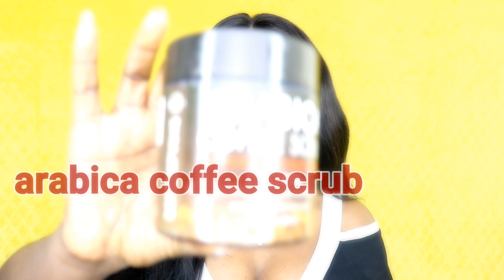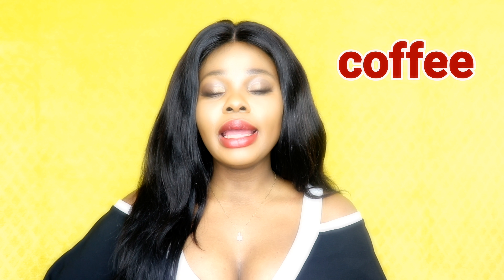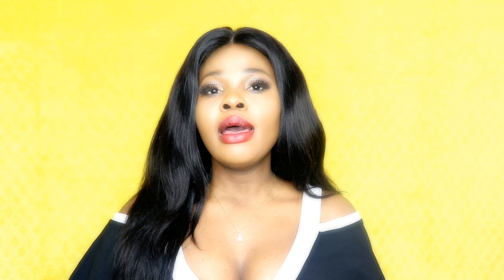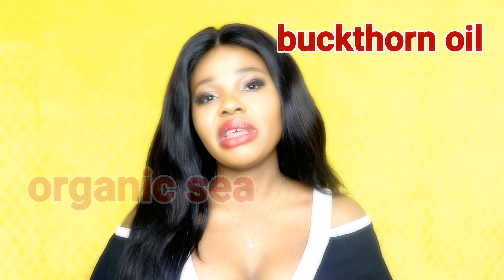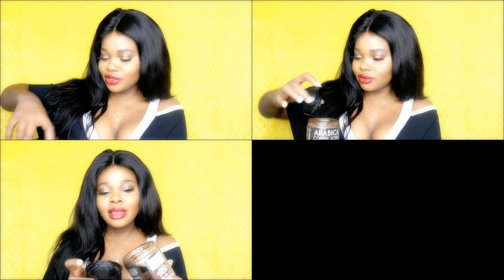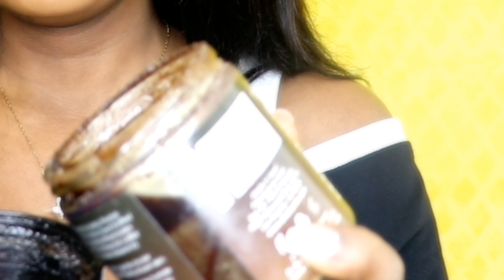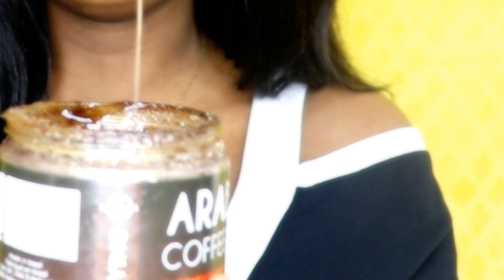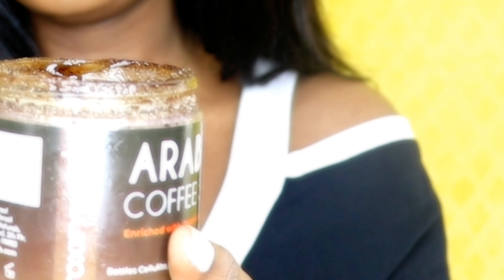The faster way to get rid of STRETCH MARKS, GREEN VEINS AND WRINKLES